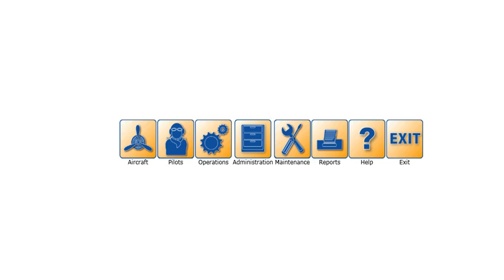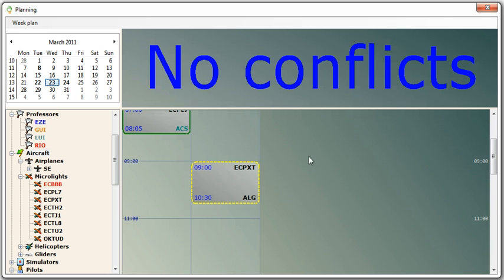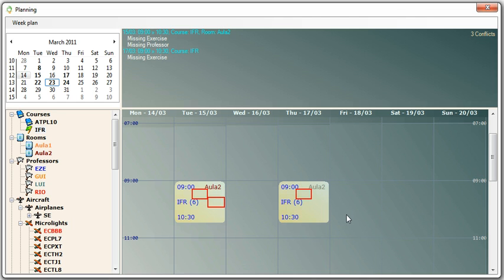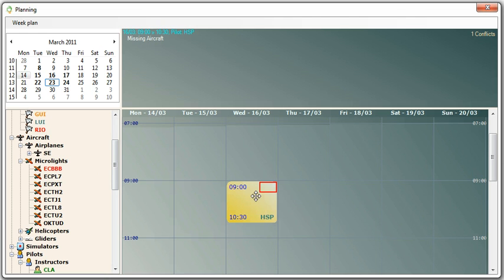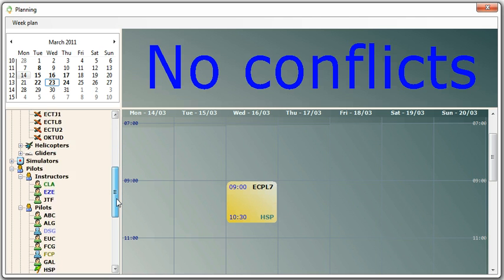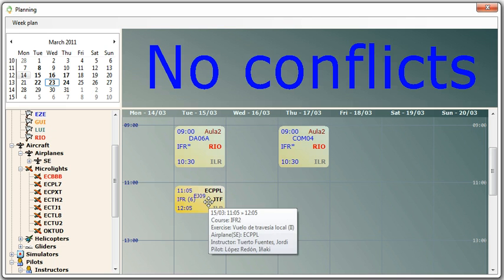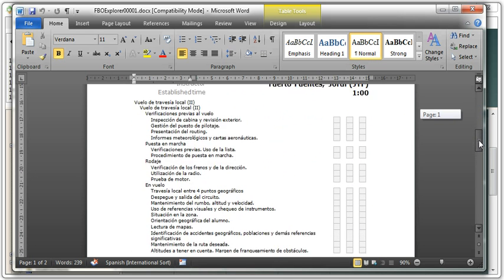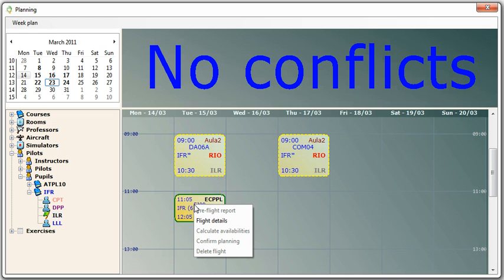FBO Explorer Flight planning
FBO Explorer is an online management service for flight schools, clubs and aerial work companies.

Based in the latest technologies like Microsoft Azure and SQL Server R2, ensures a 24x7 accessibility to club staff, which can also be extended to club members and school pupils, by means of the application-provided users and roles system.

Functionalities include:
* Pilot and aircraft records and log-books.
* Control over FTO documents validity.
* Control over pilot licence and rating validity, including an email service to notify pilots on about to expire documentation.
* Pilot accounting and invoicing.
* Aerial work invoicing.
* JAR compliant maintenance surveillance system for aircrafts.
* Flight operations planning.
* Class and course planning.
* Hour certificates
* User-defined documents to communicate with local flight authorities
* Suited to plane, microlight, glider and helicopter schools and clubs.

FBO Explorer allows the FBO Explorer Club administrator defining a role for the school pupils to view their progress across the course, though this is only one of a variety of scenarios FBO Explorer can cope with.

There is no installation cost involved.

Small clubs can take advantage of FBO Explorer for a rate as low as 40€/month (basic rate). "Pro" rate starts at 80€/month, and "Premium rate is 280€/month, which includes a dedicated server.